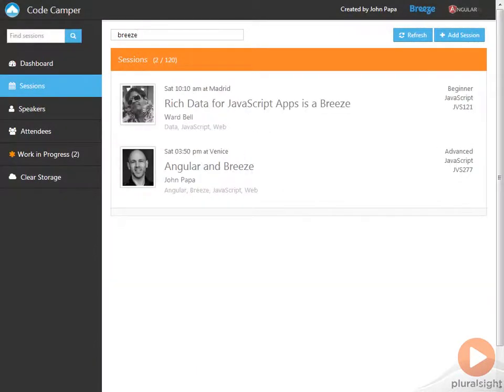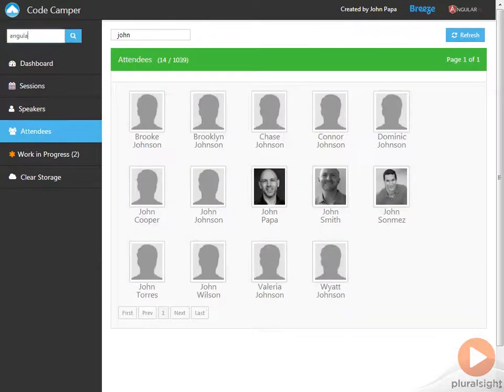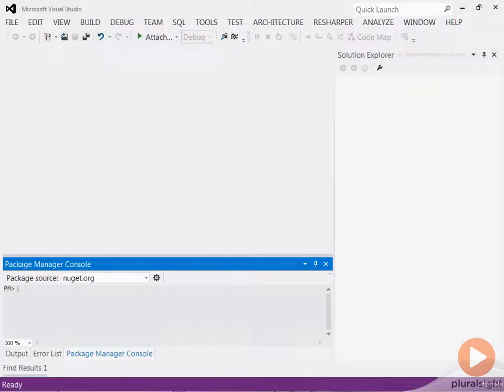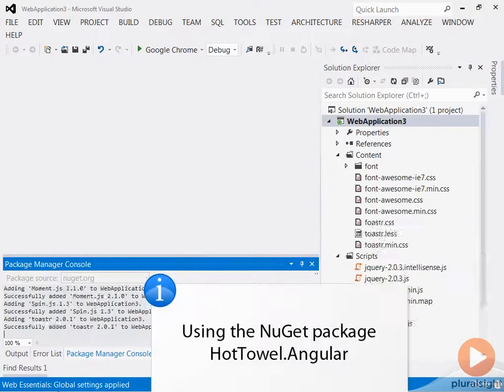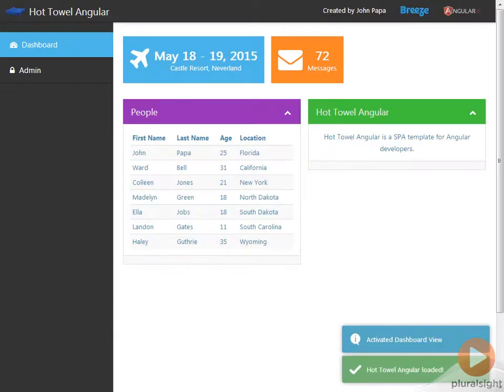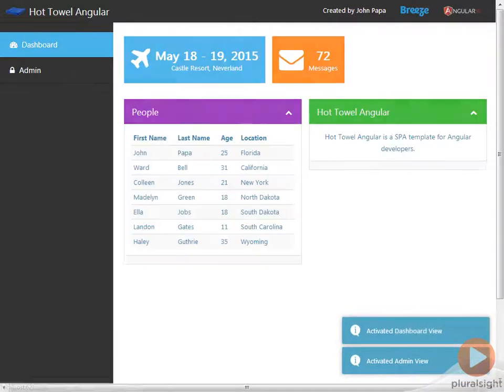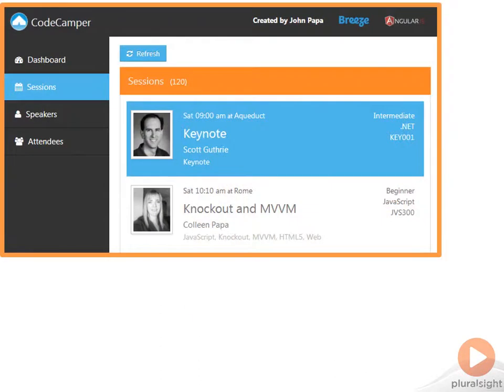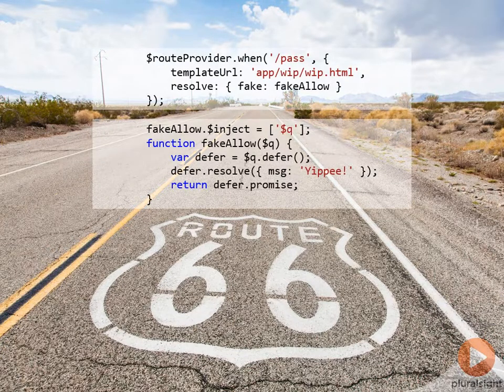Angular, Breeze and JavaScript Patterns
Course Overview  Building an App with Angular, Breeze and JavaScript Patterns